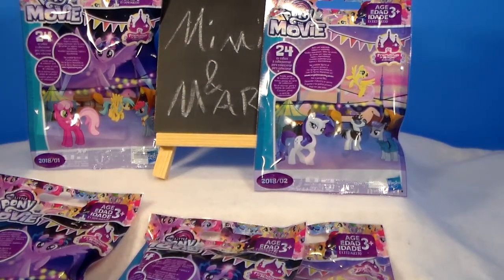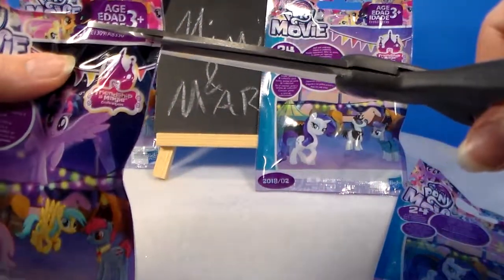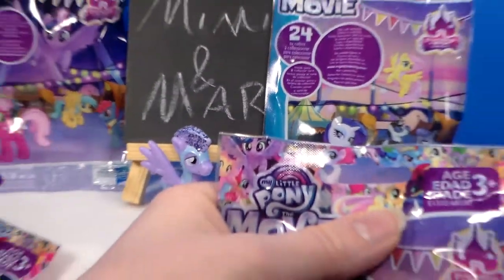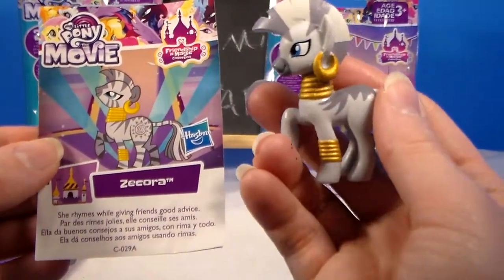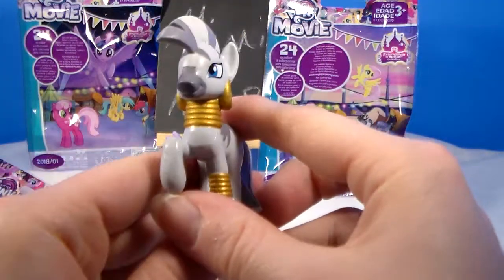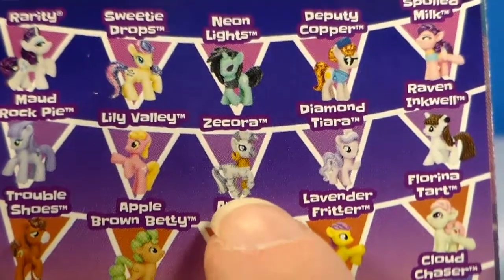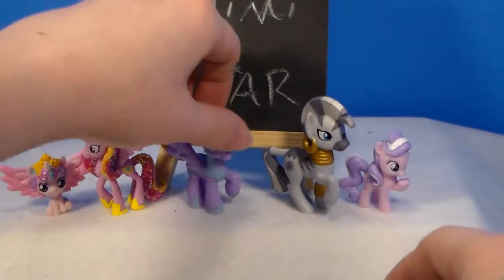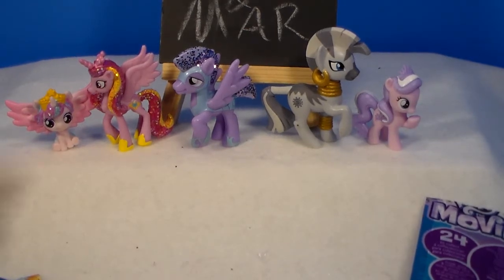My Little Pony The Movie blind bags Wave's 1 & 2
Hi all. Here's a bunch of adorable ponies to check out. These are the My Little Pony: Friendship is Magic "The Movie" blind bags. There's a few of the first wave and the second wave. These are available at Target, Walmart, and I believe Amazon as well.